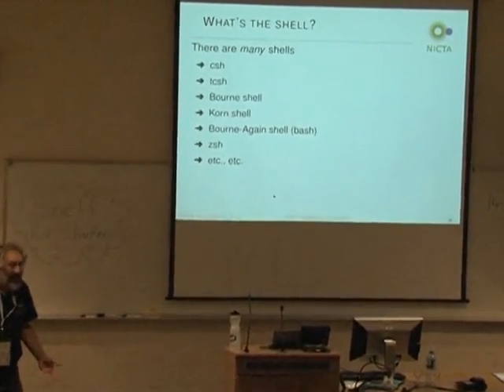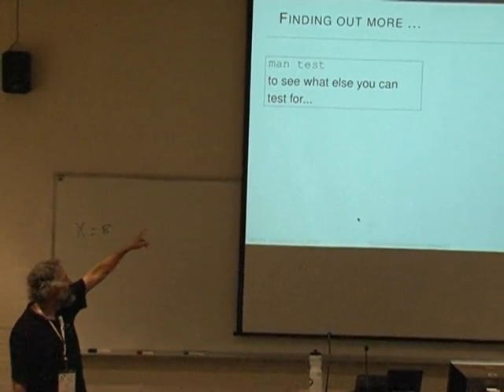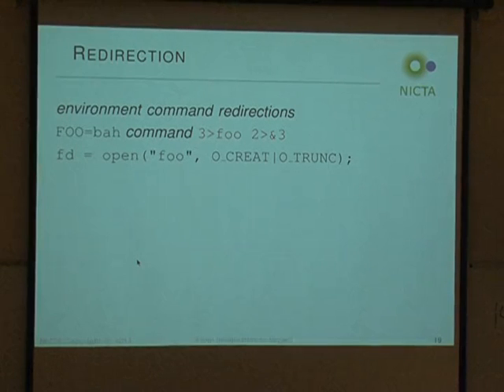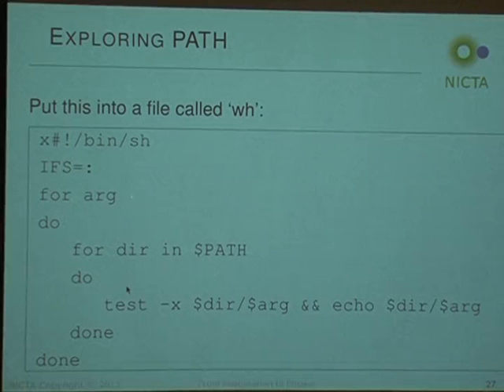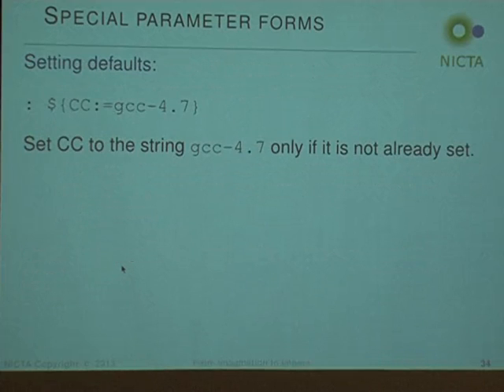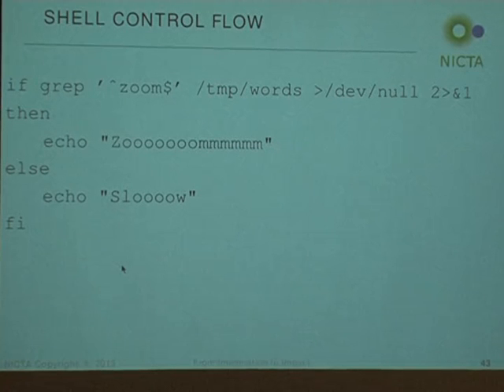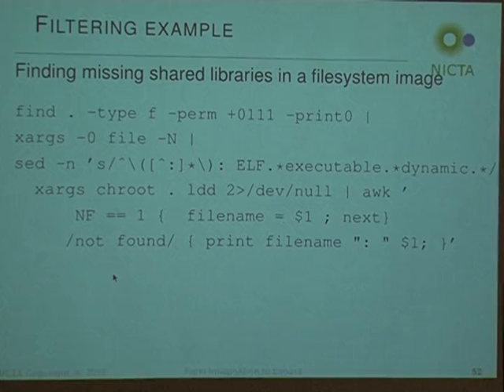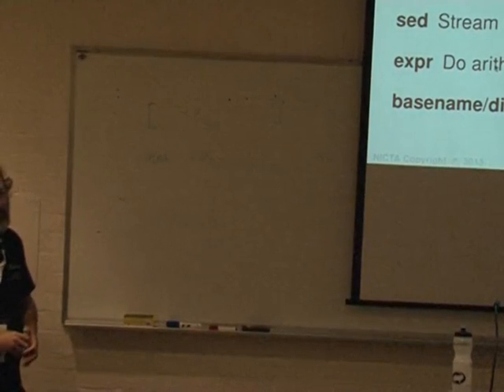Shell_for_Starters.mp4